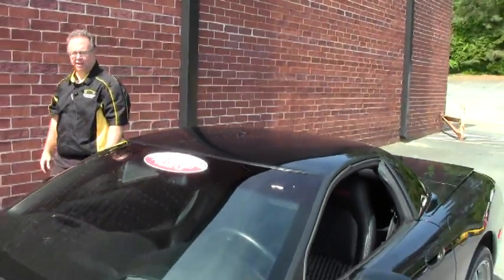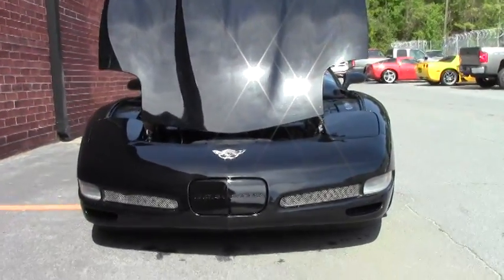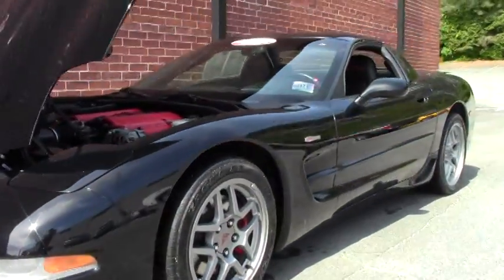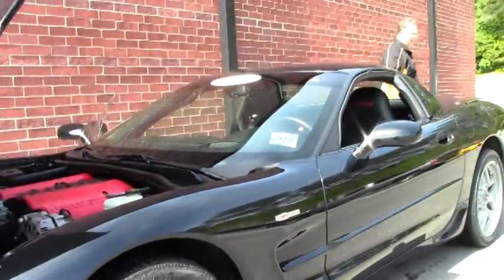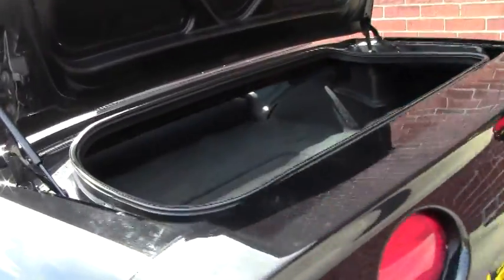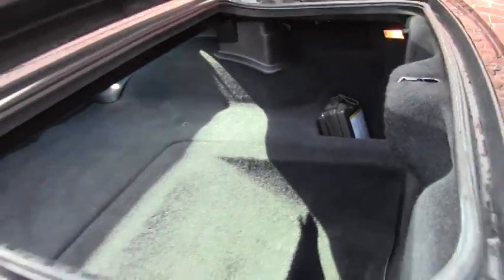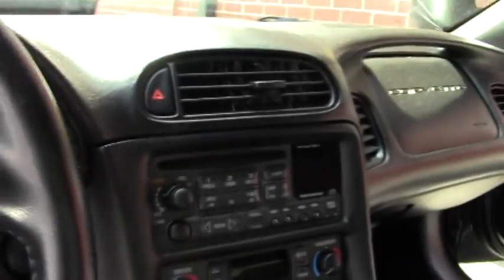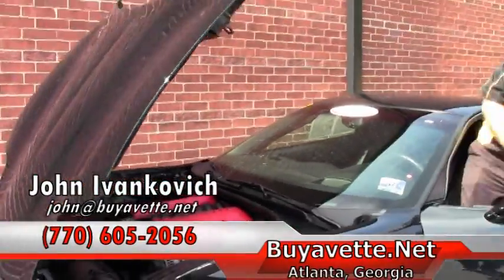2003 Corvette Z06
2003 Corvette Z06 For Sale

405hp LS6 engine, 6 speed manual transmission, posi rear-end.

Coming with a clean Carfax and jst 31,807 miles, this 2003 Corvette Z06 is in particularly nice condition. This car's paint is vg, with a deep shine. Factory Z06 wheels are vg-exc with no curb rash, and correct Goodyear Eagle F1 Supercar tires show an average of 4/32nds tread depth remaining in the front, and an average of 5/32nds remaining in the rear. The interior of this 2003 Corvette Z06 shows vg-exc factory leather seats, steering, door panels, and center console. The only addition to this car appears to be a polished exhaust filler plate with Z06 logo. This car has been fully serviced, and all instrument gauges, lights, turn signals, brakes, engine, transmission and rear-end are all in good operating condition. Please do not assume that this is an average condition Corvette, as Buyavette specializes in "hand-picked Corvettes" that are loaded with expensive factory options. All of our Certified Corvettes are way above average condition for the miles. In addition, they are all fully serviced. Consider that sellers rarely spend money getting full service before offering their car for sale. Dealers typically only wash the car before offering it for sale. We however adhere to strict quality control standards when purchasing, as well as inspections and service. All Certified Corvettes are fully serviced and ready to enjoy. C5 Z06s in this condition are getting tougher and tougher to find, call us while we have this one! 32K Miles.